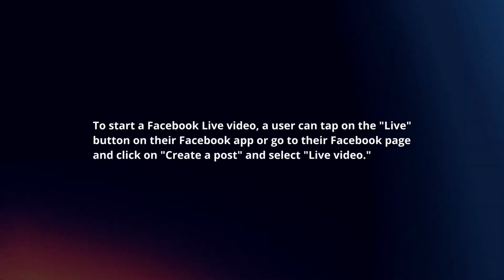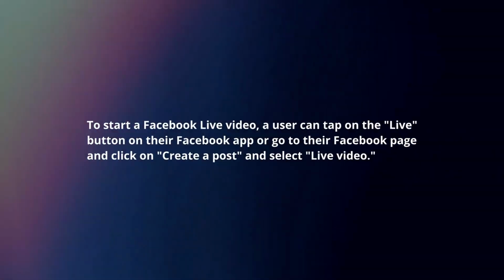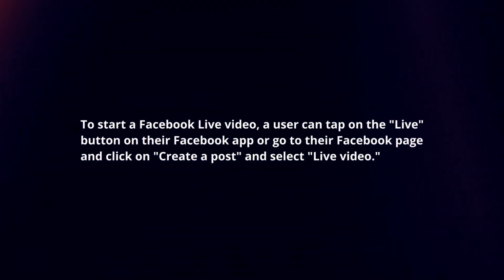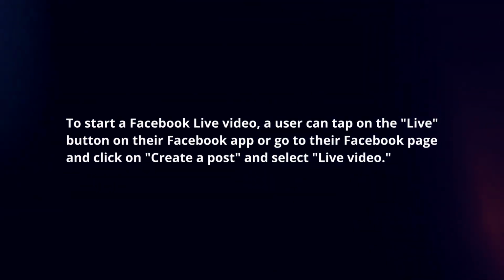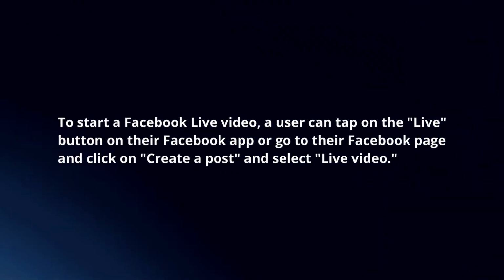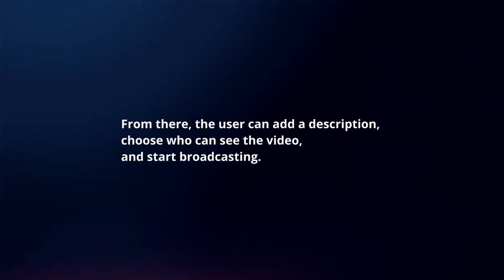How Does Facebook Live Work In 2024?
In this video I will explain How Facebook Live Works In 2024.